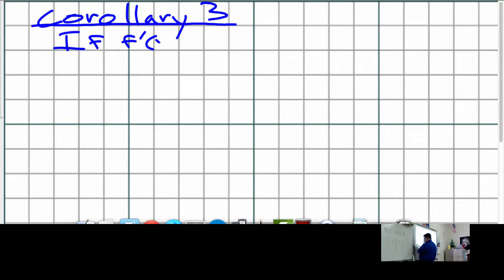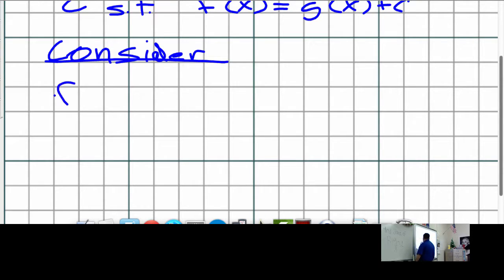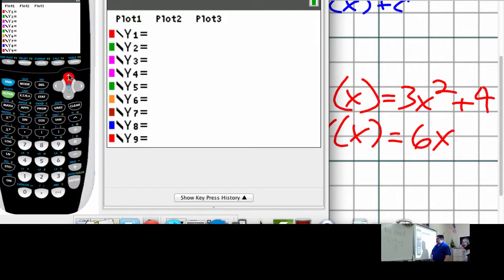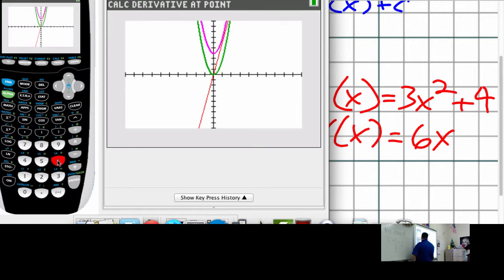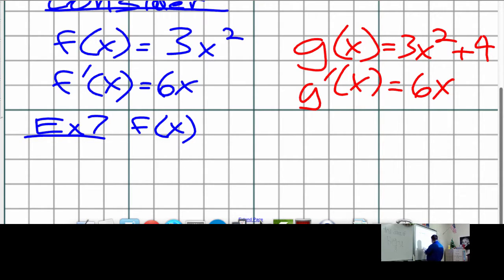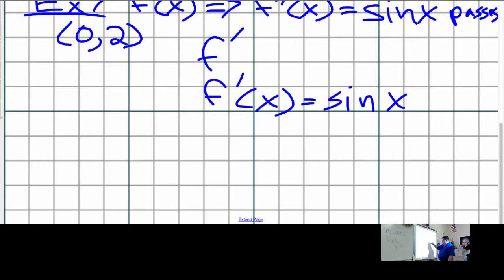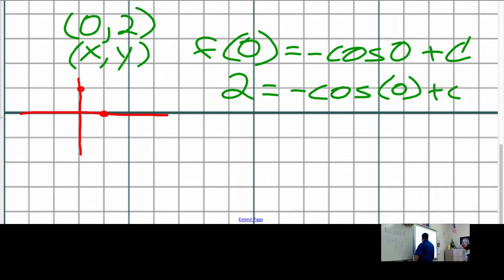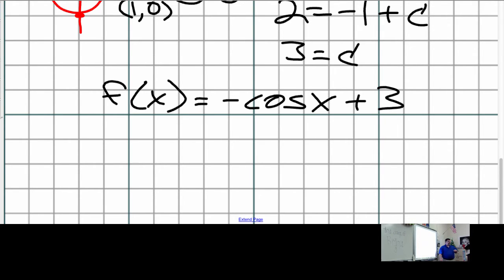AP Calculus 4.2 Mean Value Theorem Example 7